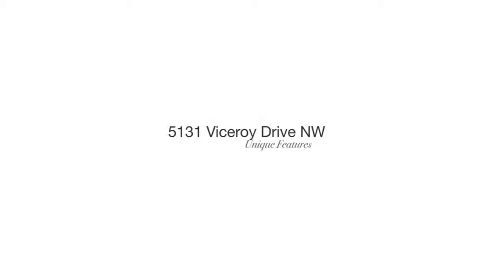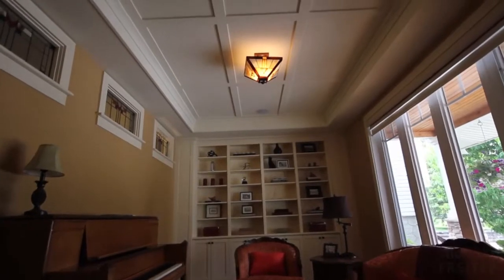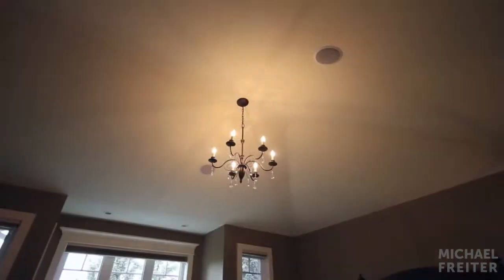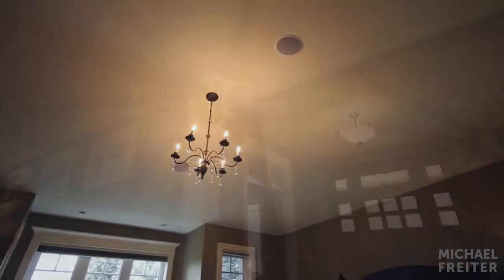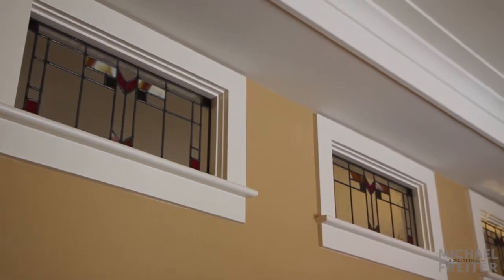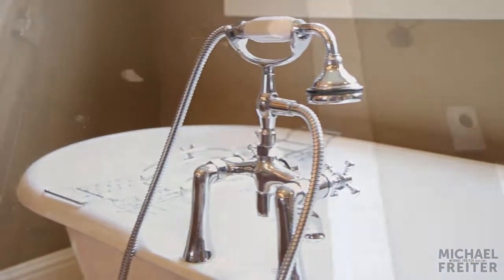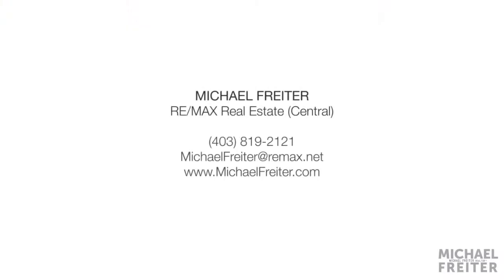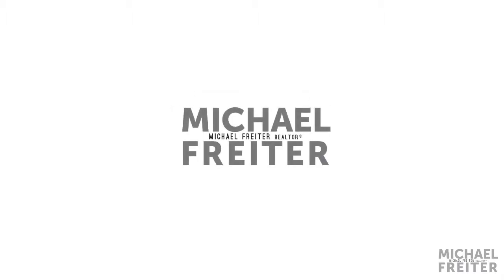Property Video Tour (1 of 3 Unique Features) - 5131 Viceroy Drive NW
5131 Viceroy Drive NW - Unique Features (Video 1 of 3)
This property is listed by Michael Freiter